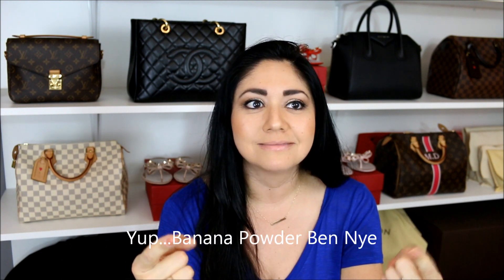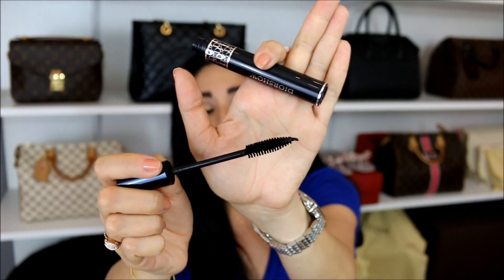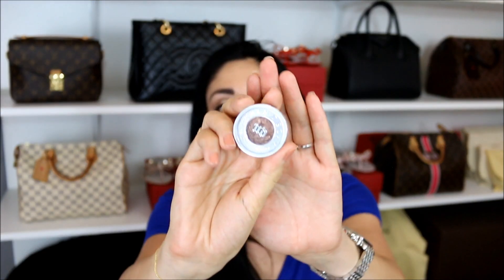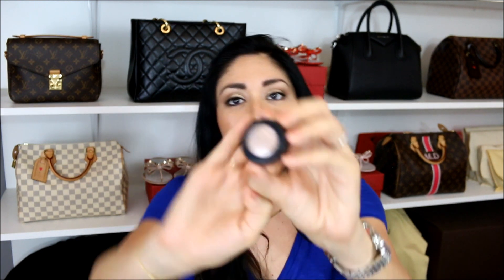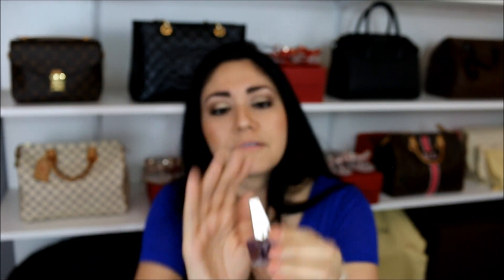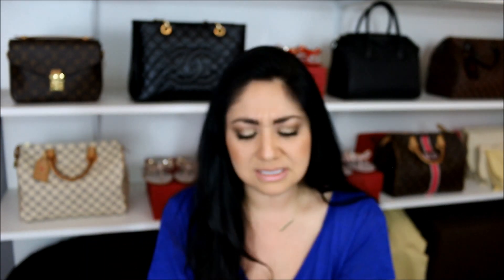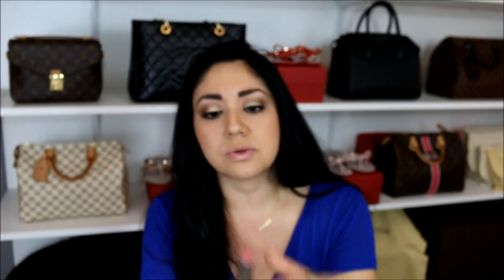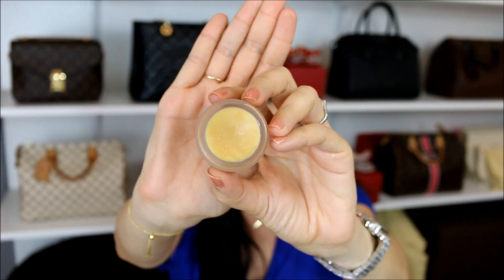Makeup Favorites | Dior, Too Faced, Estee Lauder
:::::::::::::::::::::::OPEN ME PLEASE::::::::::::::::::::::::::::

Welcome to another random Saturday Babes! Today I wanted to share some of my makeup favorites :) Some are high end others are not as expensive, but they have worked out for me. These are just some of my faves as I could be here all day long talking about makeup, LOL! Stay Fabulous!! Xoxoxo

---Items Mentioned

-Jack Black Moisturizer

-Estee Lauder Double Wear Foundation

-Laura Mercier Setting Powder

-Artis Oval 7 Brush

-Christian Dior Mono Fusion Eyeshadow

-Miami Cuticle Oil

-Too Faced Shadow Insurance

-Too Faced Semi Sweet Chocolate Bar Palette

-Too Faced Chocolate Bon Bons

-Too Faced Better Than Sex Mascara

-Christian Dior Diorshow Mascara

-Urban Decay MoonDust

-ISH Metallic Eyeshadow: Party in Pink

-Tom Ford Illuminator 01- Moodlight

-Anastasia Dipbrow Pomade

-Dior Addict Lipstick

-Dior Lip Glow Reviver Balm

-Dior Creme De Rose Balm

-Emile Cordon Lip Balm

-Nuxe Ultra Nourishing Balm

-Buxom Lip Gloss

Makeup in Video:
Eyes: Too Faced Chocolate Bar Palette ISH Eyeshadow Pretty in Pink